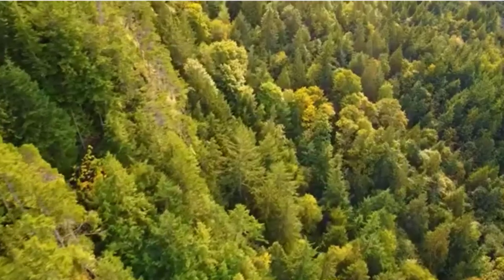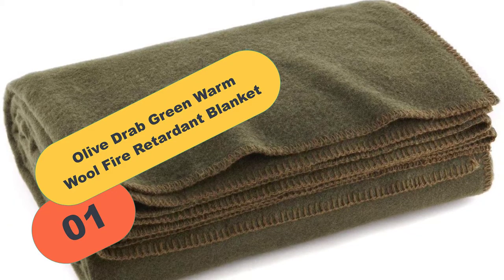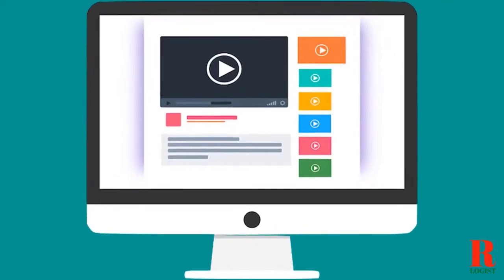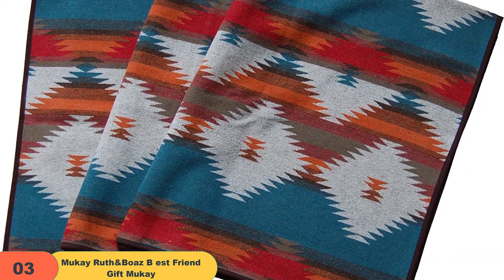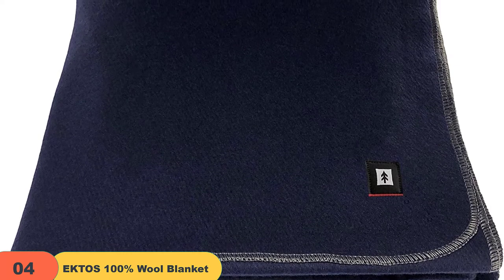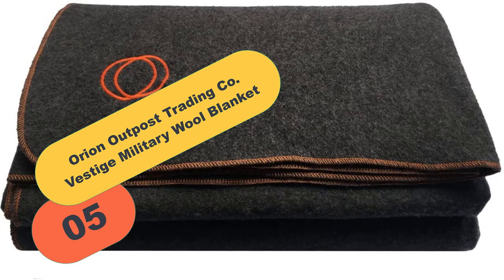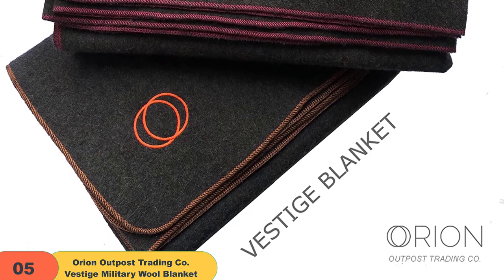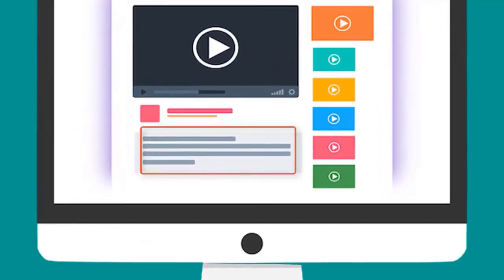Wool Blanket: Best Wool Blanket For Bushcraft 2022 (Buying Guide)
Are you looking for the Best Wool Blanket For Bushcraft  of 2022? These are some of the coolest Wool Blanket we found so far:
✅1. Olive Blanket
✅2. Pendleton Blanket
✅3. Arcturus Military Blanket
✅4. EKTOS Wool Blanke
✅5. Orion Wool Blanke
✅6. Woolly Wool Blanke